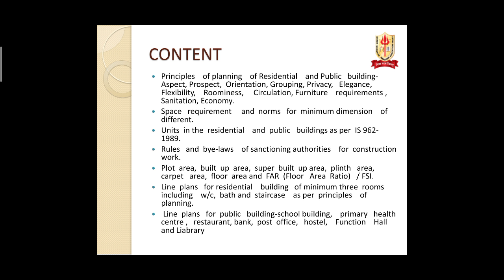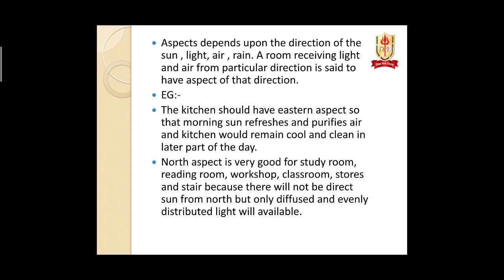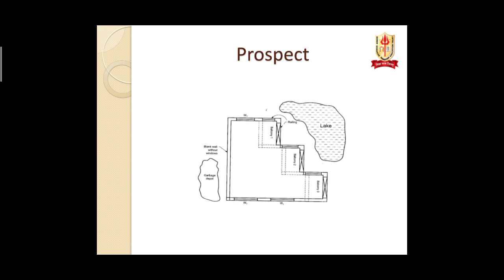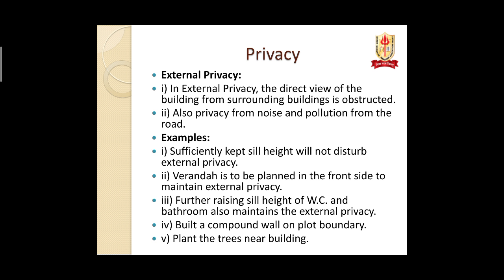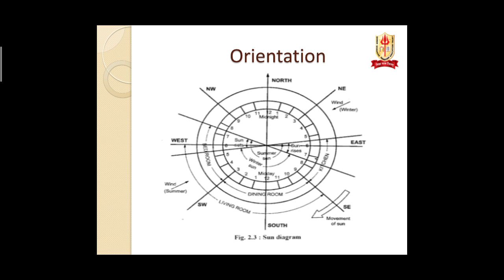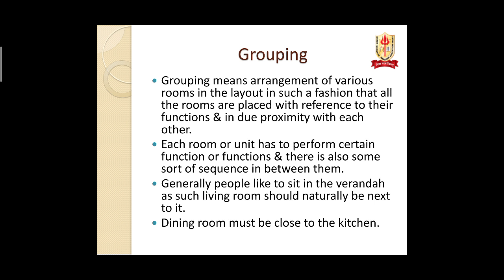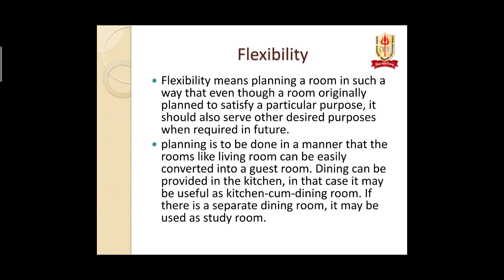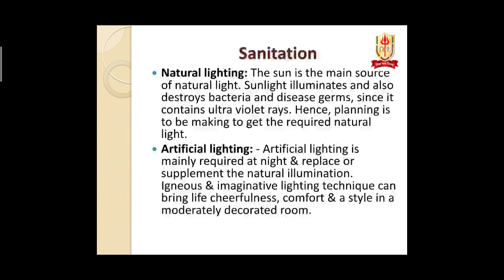BPD chapter 2 part 1